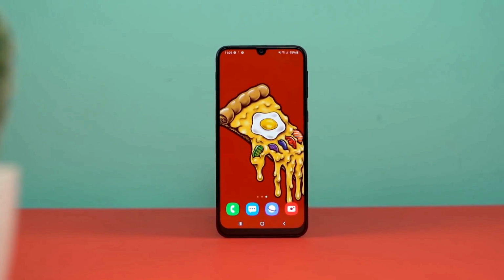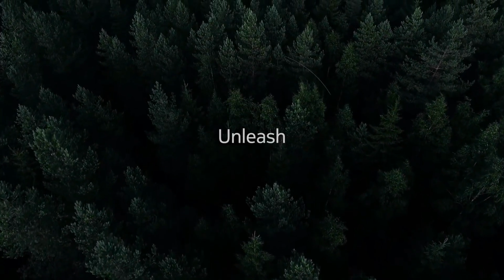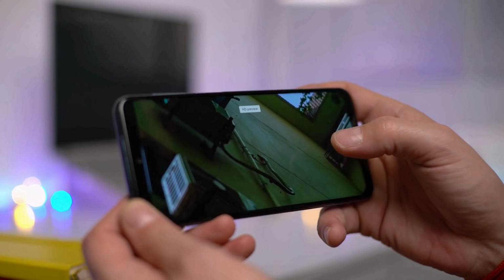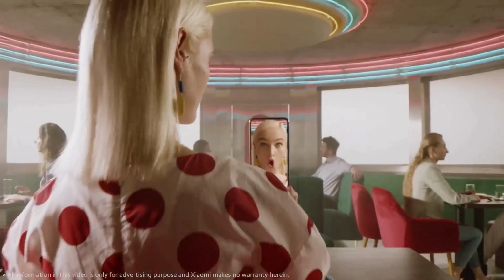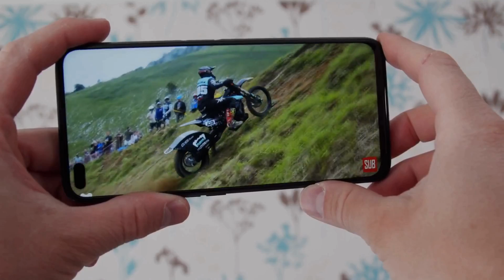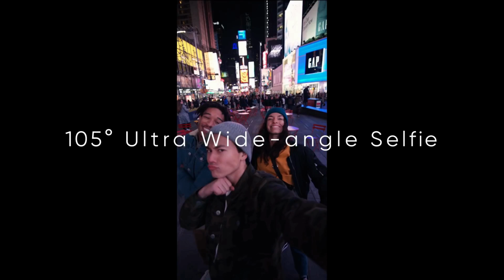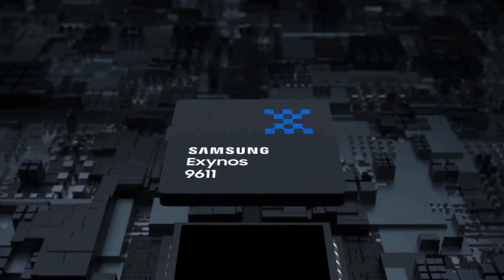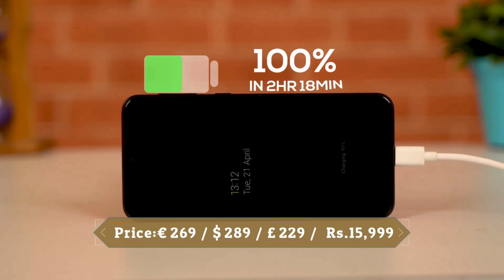Top 5 Best Budget Smartphone 2020